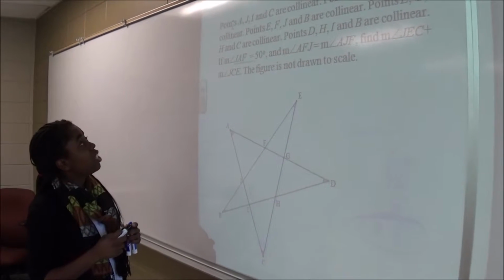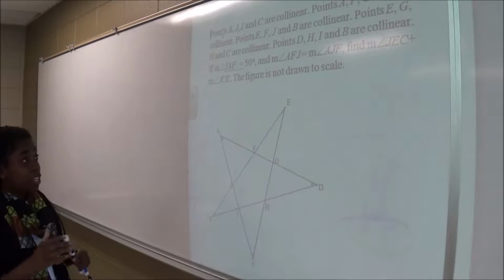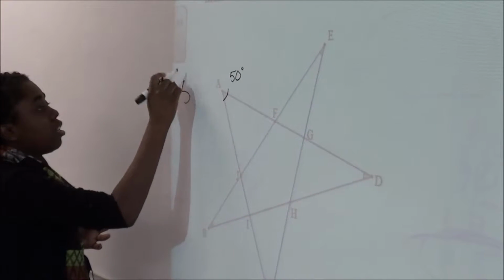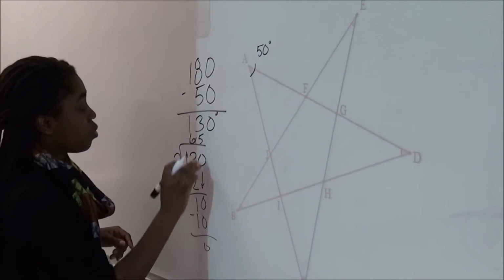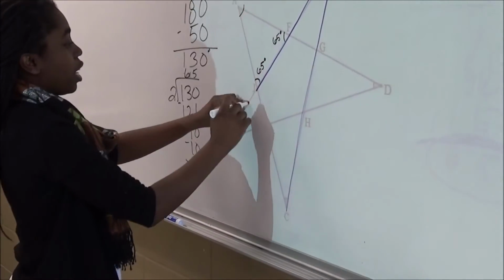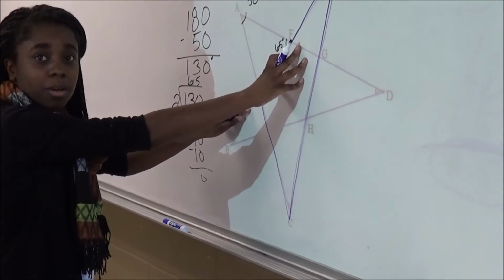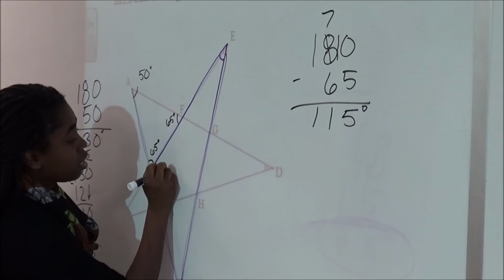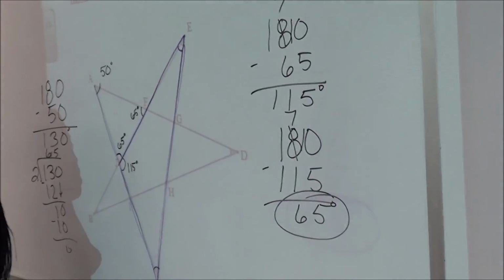Ashley E Mitchell February 11, 2016